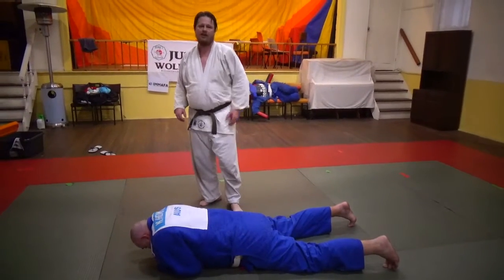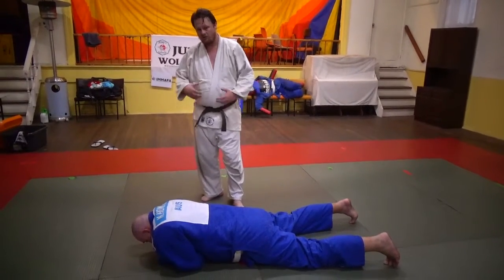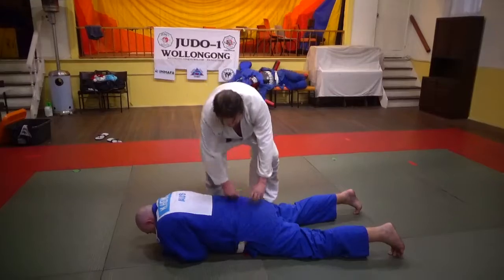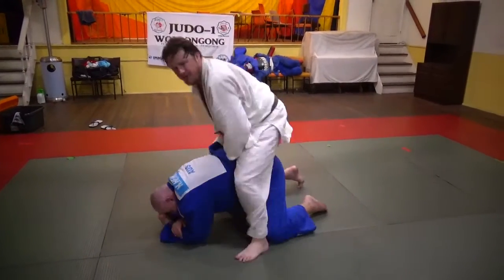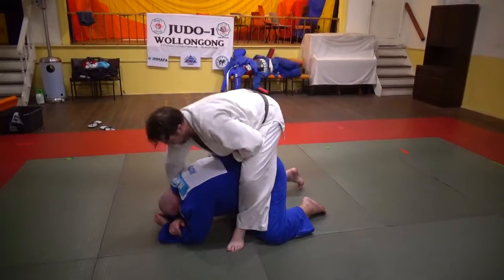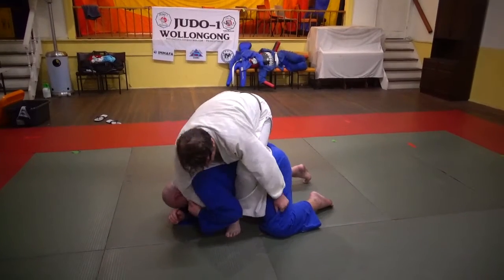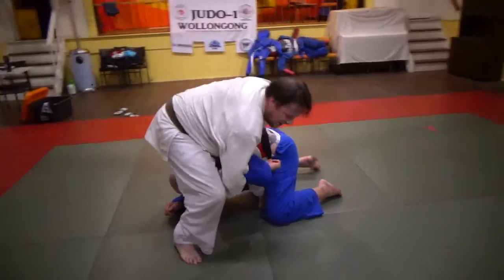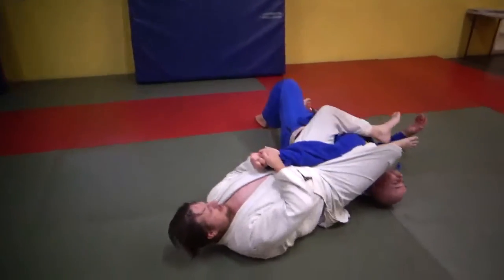140 set up turn over to Jūji gatame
Here we will have uke think your doing a normal collar leg strangle. Uke has turtled up, step over him with your left leg now instead of gripping his lapel for the strangle, use your right hand to under hook and hold ukes left arm and your left hand holds ukes pants, now quickly swap sides with the right leg now step around so your right leg is now next to ukes left shoulder and your left leg slides in under ukes left inner thigh grip ukes blet with your left hand as you sit down and use your left leg to lift uke over onto his back for a ju ji gatame